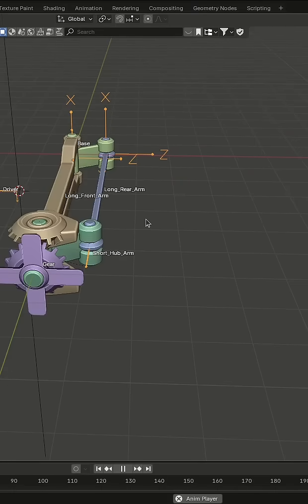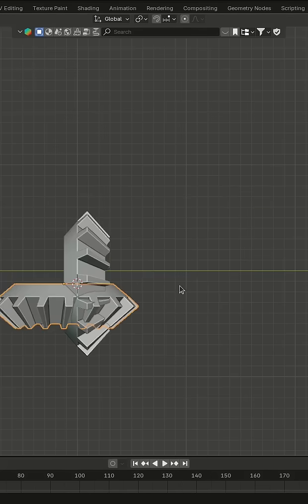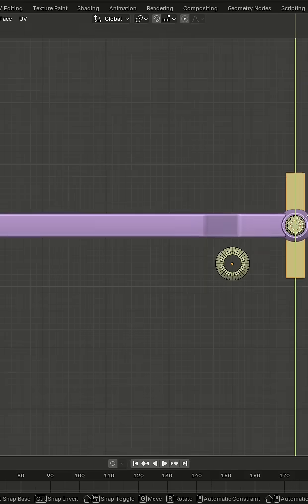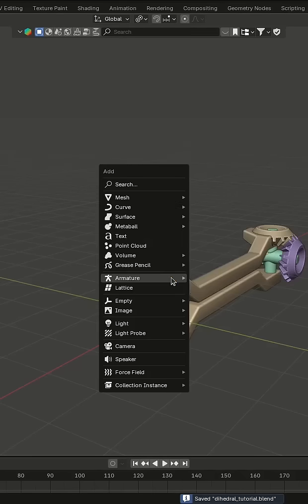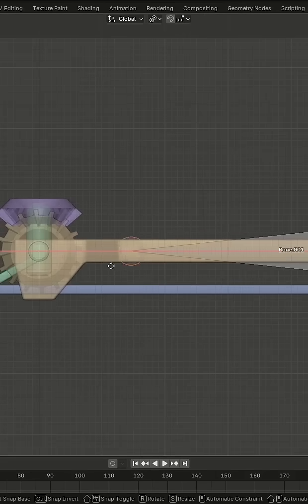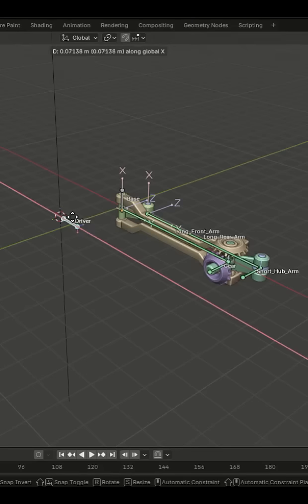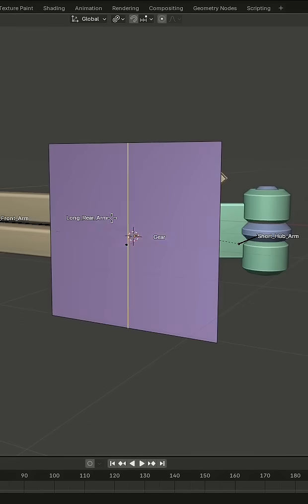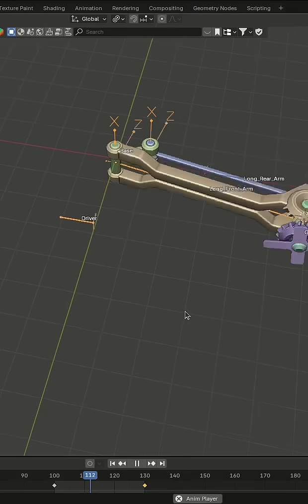Fully rigged Dihedral Door Hinges in Blender 3d. File available for download!